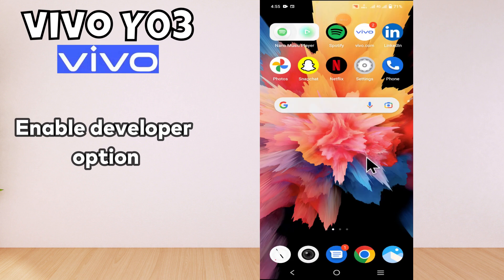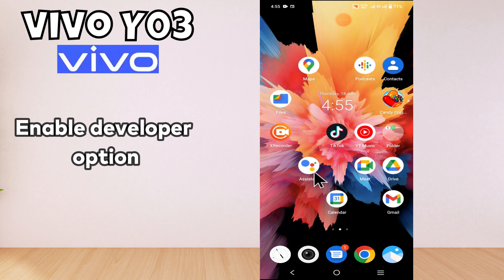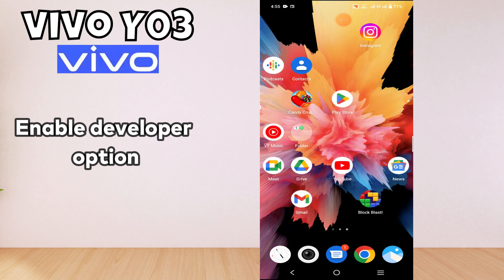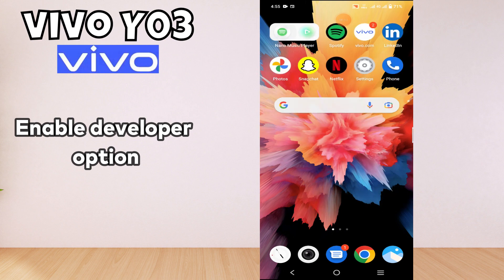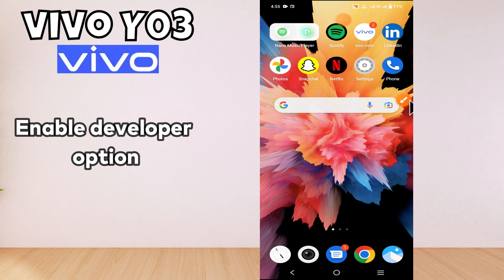Vivo Y03 Developers Option || Vivo Y03 Developer Option Settings || How to enable Developer option